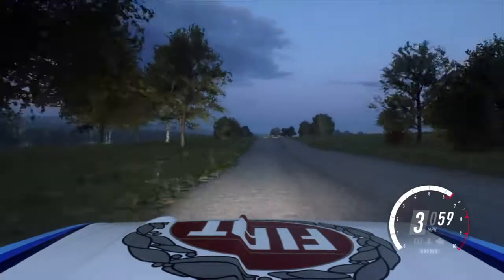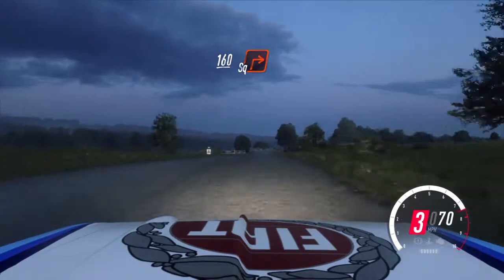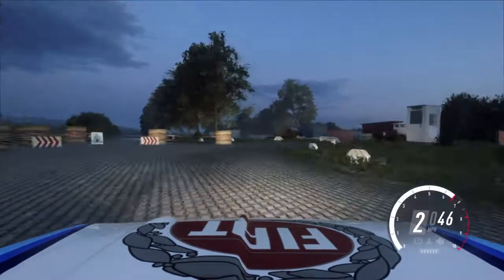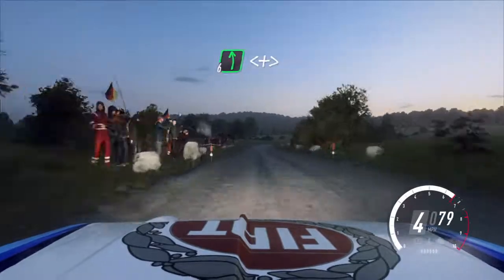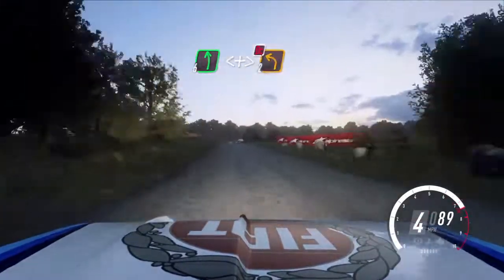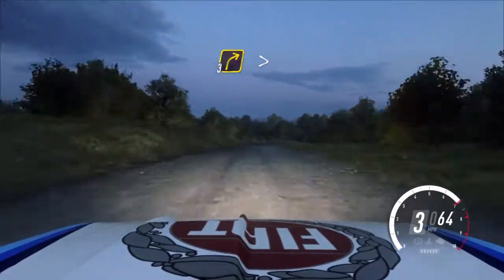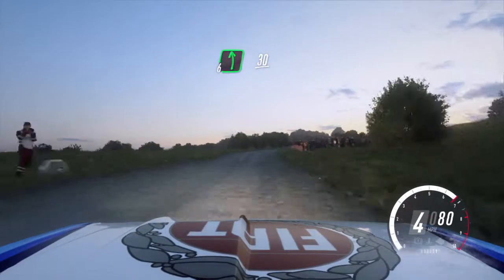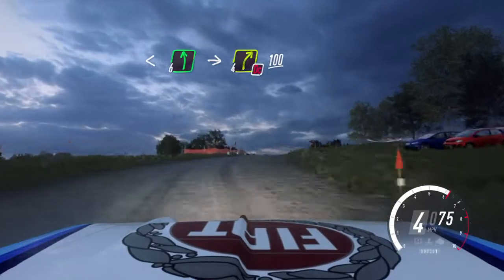Sim4Speed I Eliminacja Andrzeja Jaroszewicza Etap 1 SS1